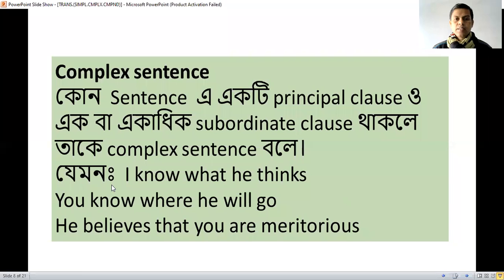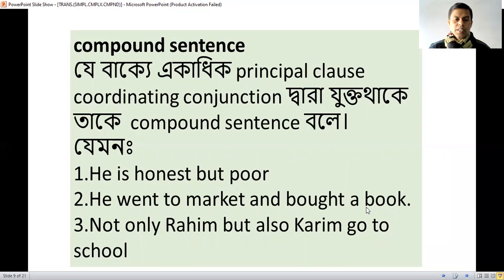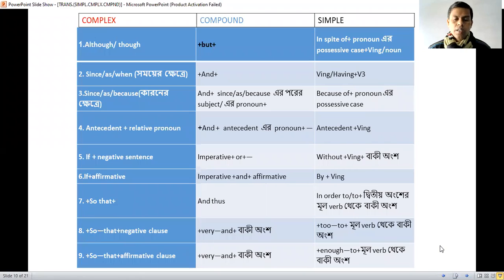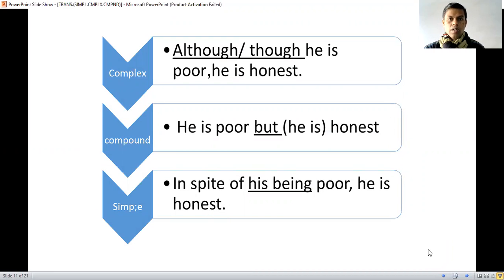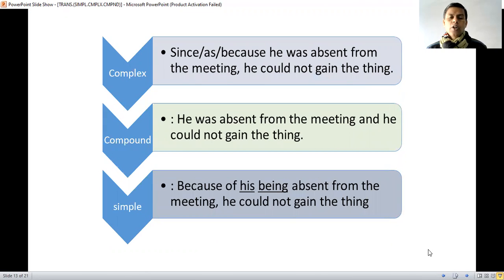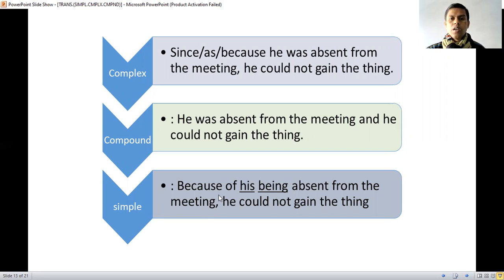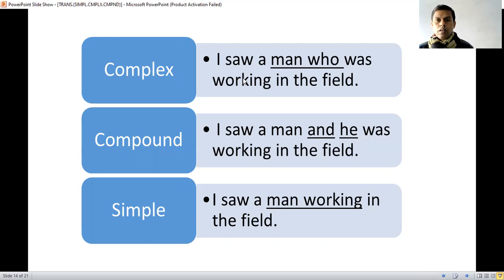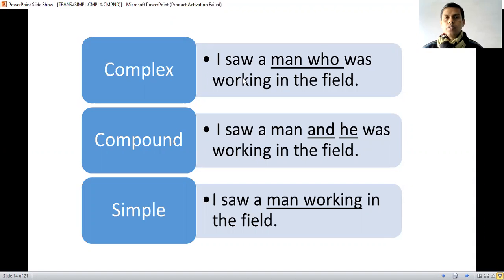Class: Ten, Subject: English 2nd (Transformation, L-01)